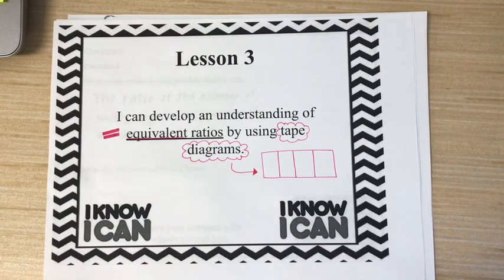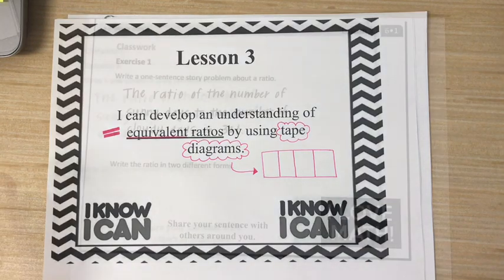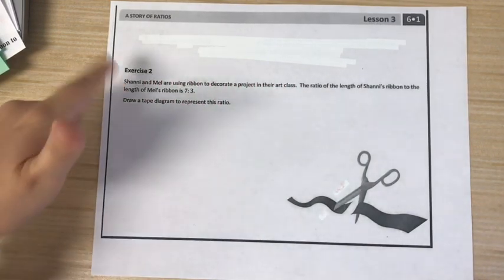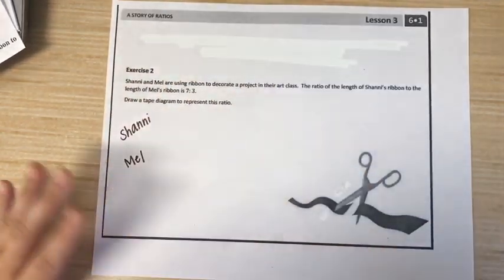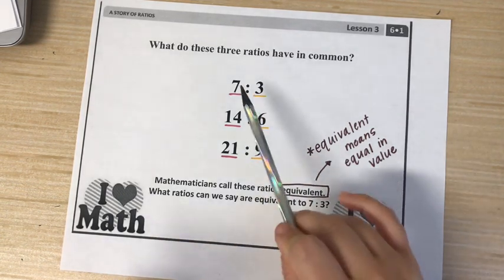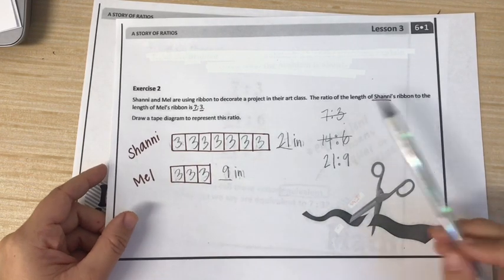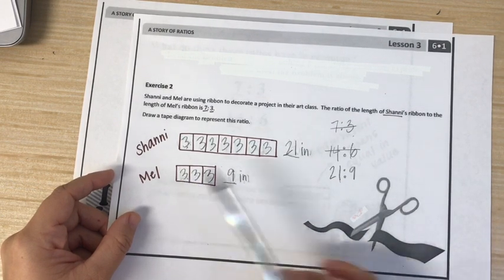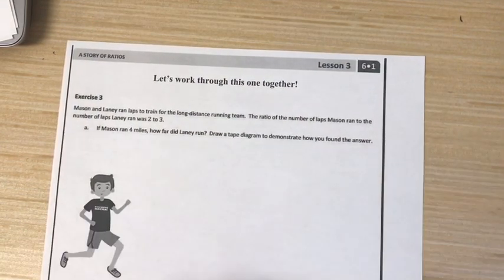Module 1 Lesson 3 Part 1